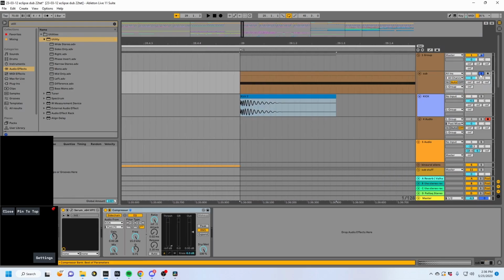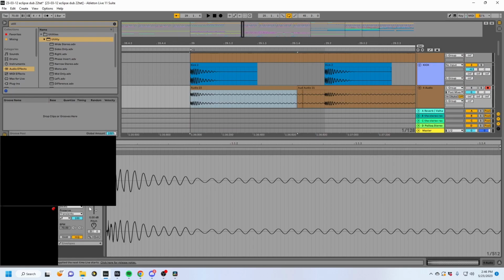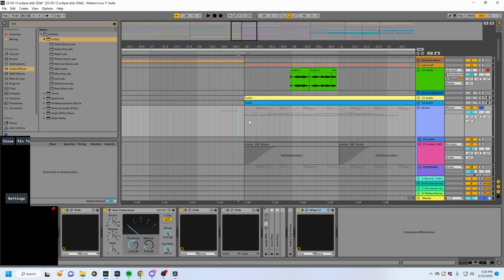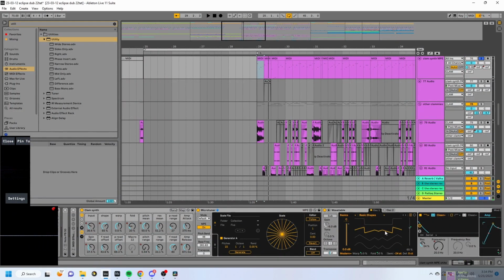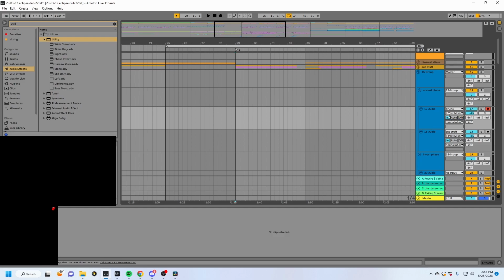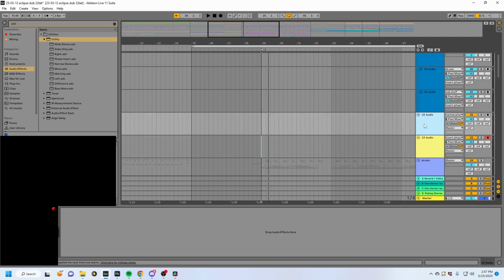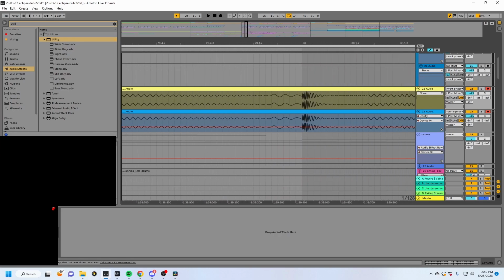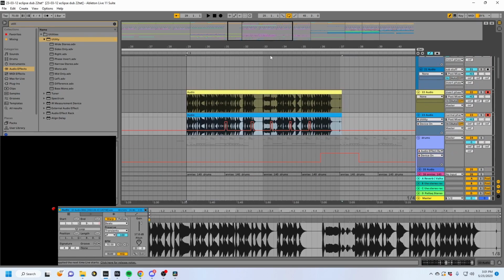Workflow techniques for Kick-Sub phase alignment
Phase aligning your kick and sub is something I never really bothered with until it was pointed out to me last week by Rhizomorphic (absolute genius producer), and now I can't unhear it. While a bit tedious, this will clean up your low end a lot and make a cleaner, tighter mix.

This is generally something you should do in the final stages of your mixing process, and ideally you should flatten the audio for your sub and kick so that they are 100% consistent

0:00 Intro
0:52 overview
4:10 song demo and track breakdown
7:38 setting up the workflow for phase alignment
11:00 phase inverting each kick
13:40 final words n outro